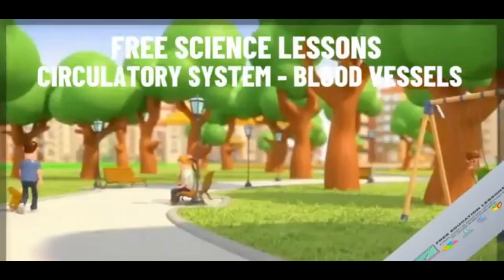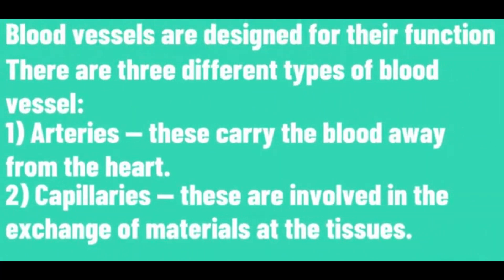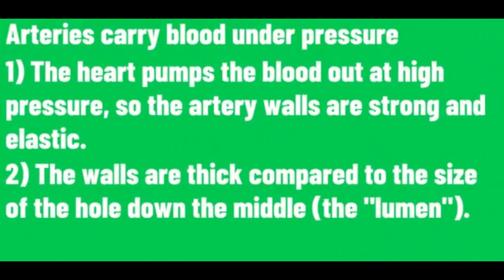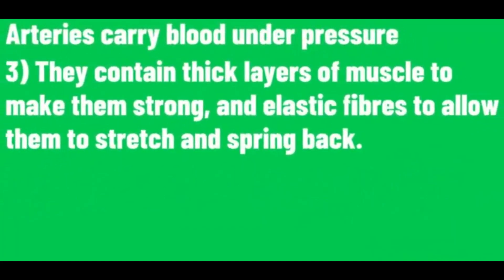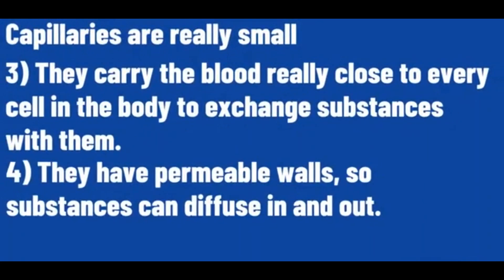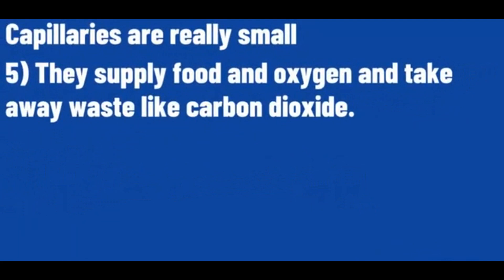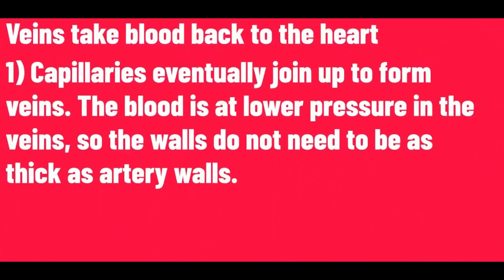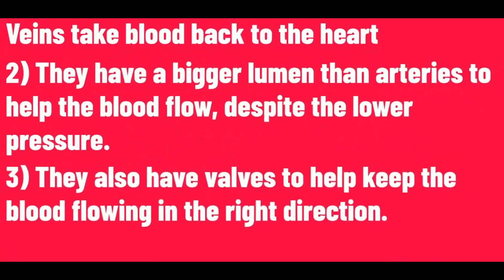Clip 20 Circulatory system - Blood vessels - Science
In this video, we look at the circulatory system – the blood vessels. I provide information on the three different types of blood vessels, and how the blood vessels are designed for their function.